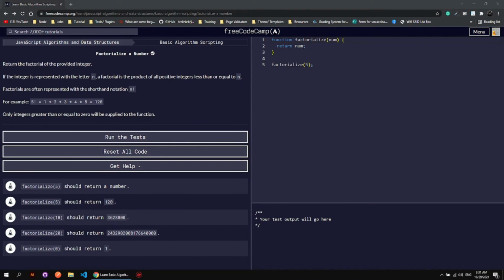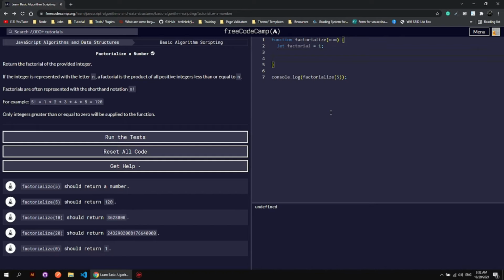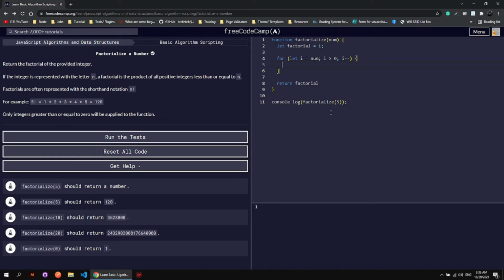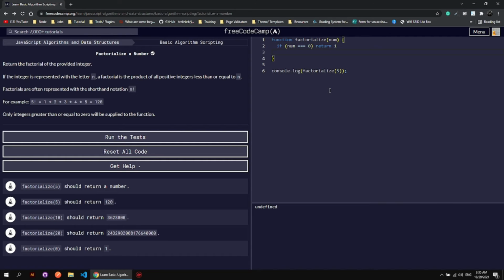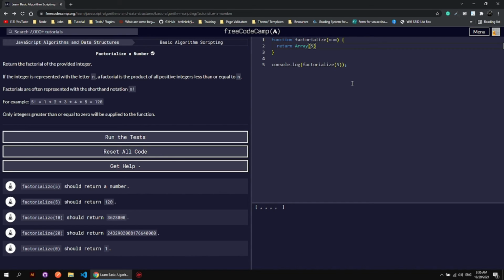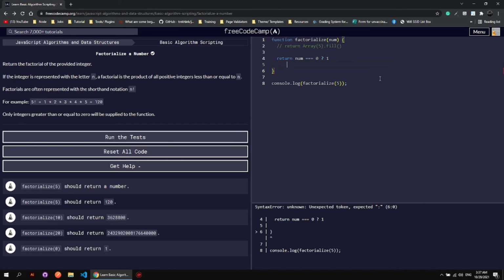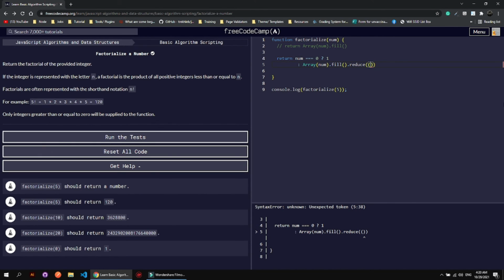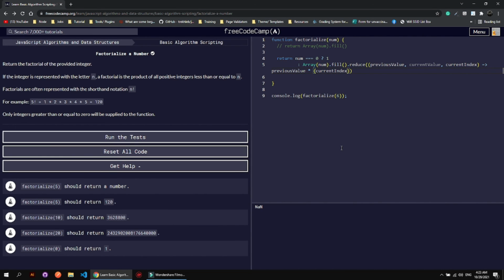Factorialize A Number | Basic Algorithm - 3 | Free Code Camp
Explanation on the basic algorithm - 3 from freecodecamp.org. I tried to explain the simple and easiest way of solving this algorithm challenge. I've used three different methods to solve the problem, they are loop, recursion and reduce method with ternary operatorHope this video would help you understand the basic concept.